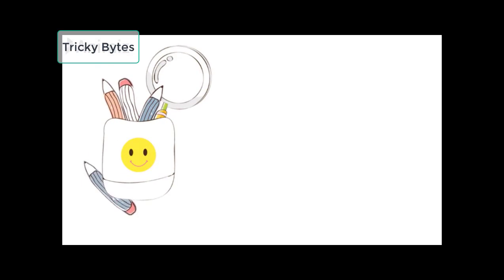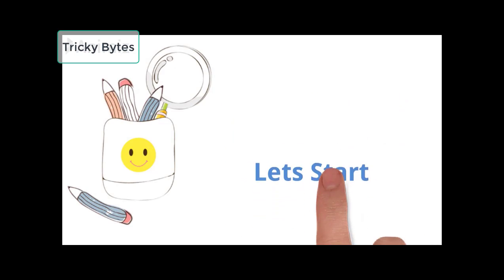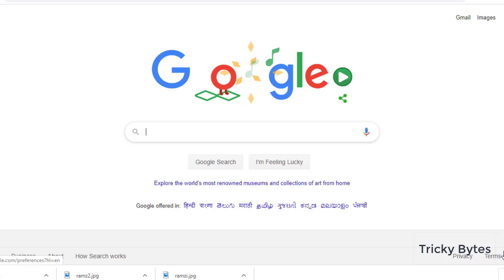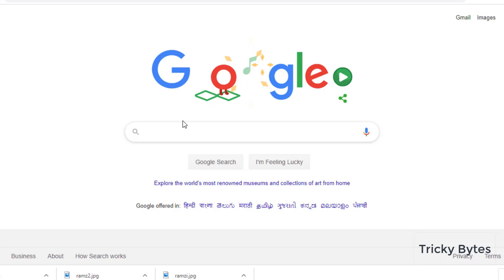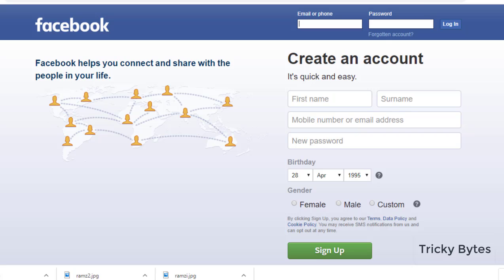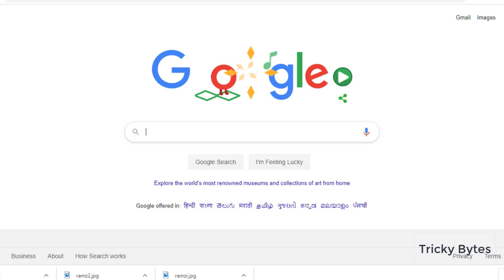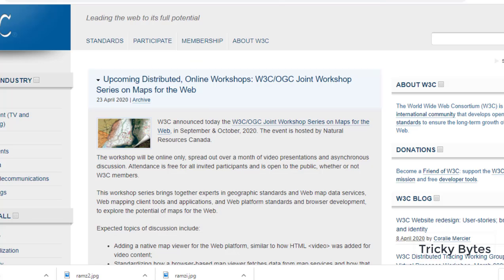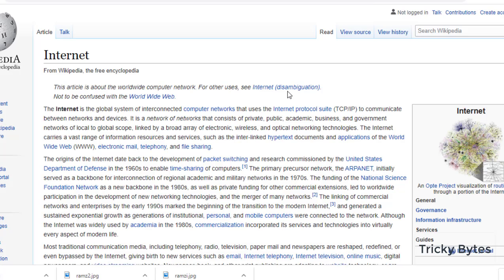Introduction to Web development |Hindi | Urdu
In this series we will learn about html5, css3, bootstrap, javascrip & jQuery